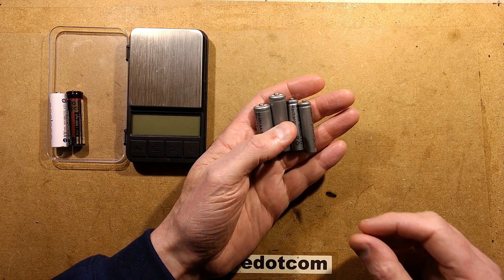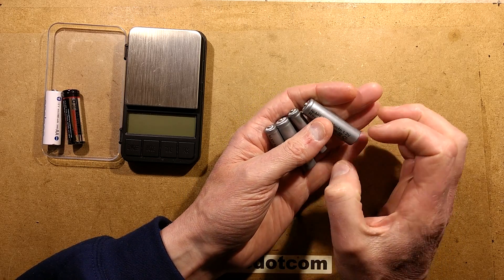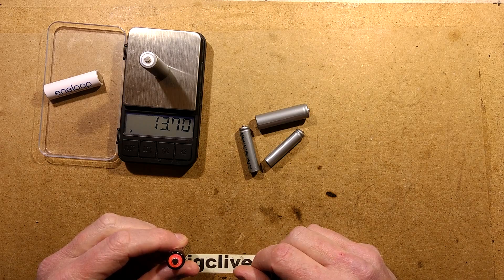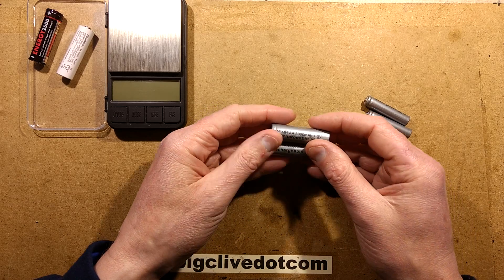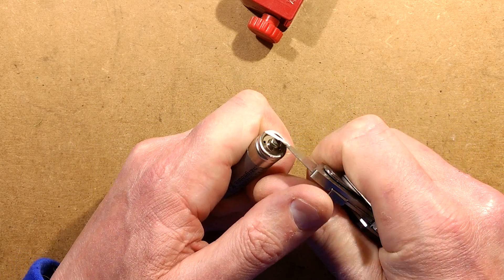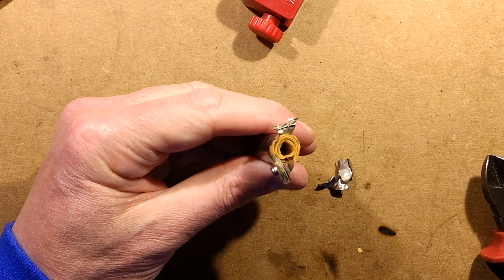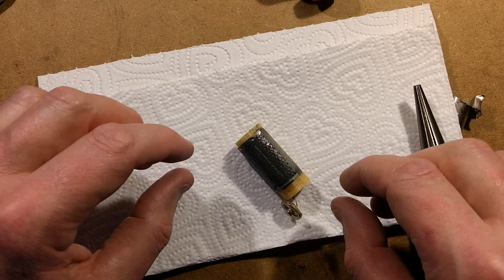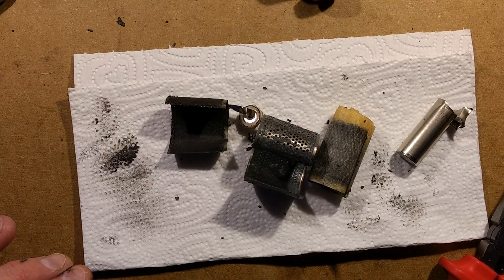Bogus capacity NiMh cells on eBay. And a look inside one.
Sometimes I just get the urge to hunt down really dubious listings.  It's not hard to find them.  These AA and AAA rechargeable cells will probably be OK for solar garden lights, but they aren't quite the capacity claimed.
The internal structure is interesting though.  I guess the springy metal mesh is designed to keep the layers jammed together, and against the case.